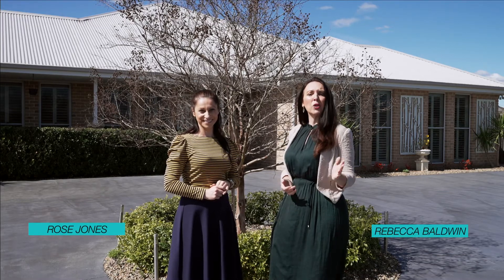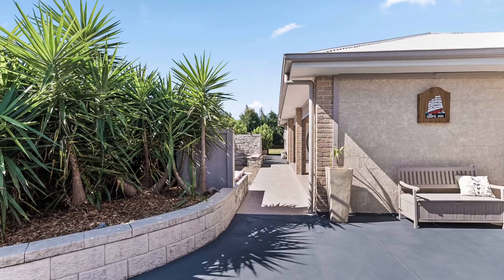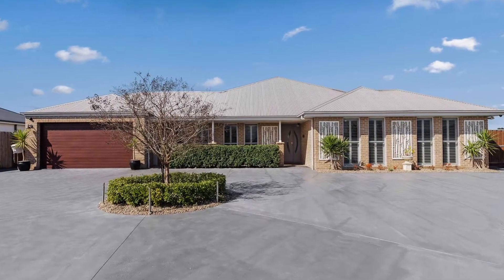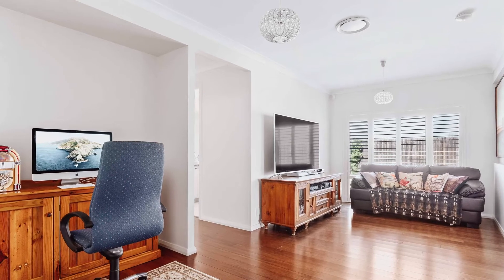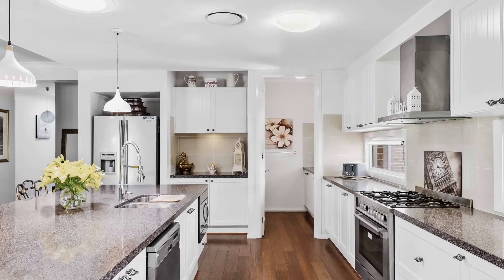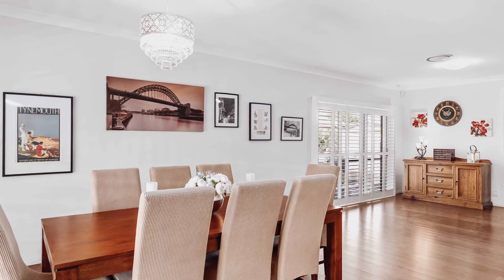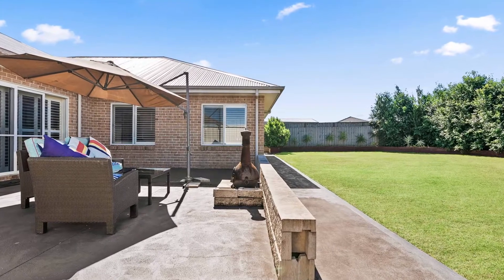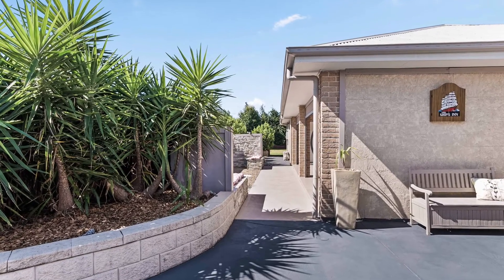24 Blighton Rd, Pitt Town